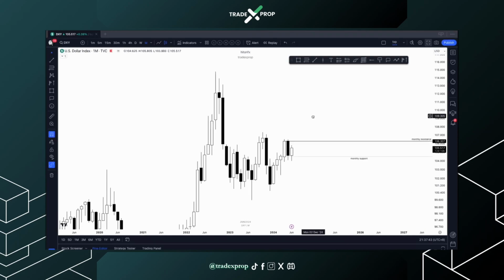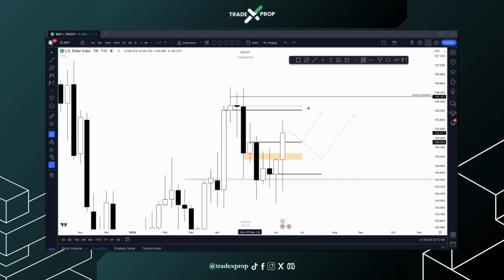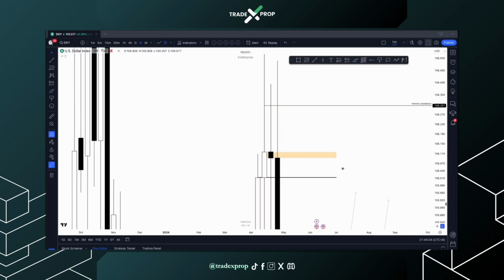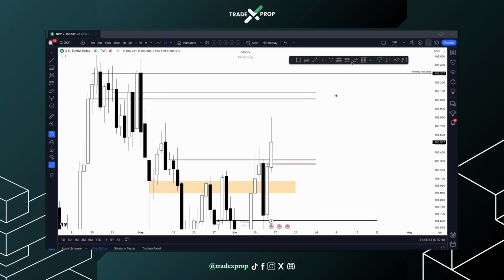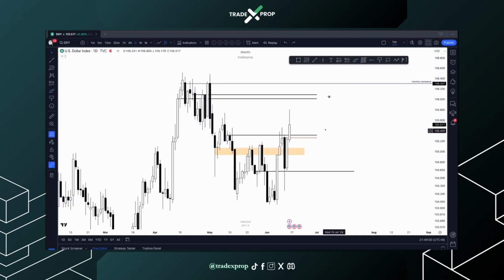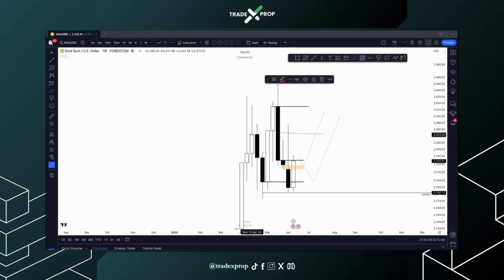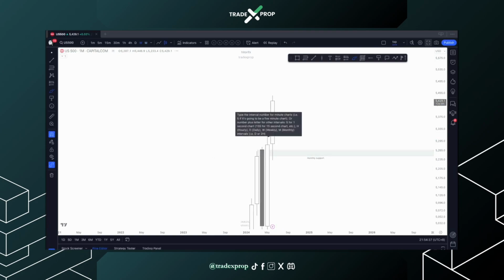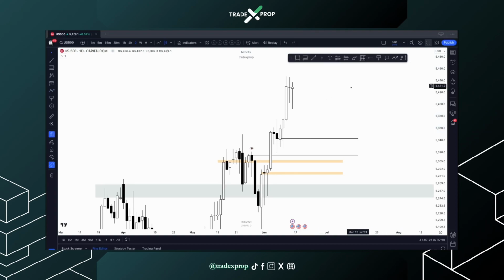Weekly Market Outlook (DXY, XAUUSD, US500 | 17/06/2024) with TRADEXPROP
Join HitoriFX for a comprehensive weekly market outlook, this week focusing on the Dollar Index, Gold and S&P 500.